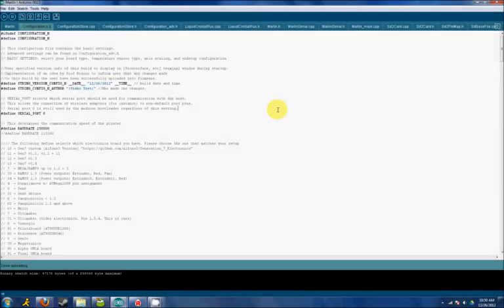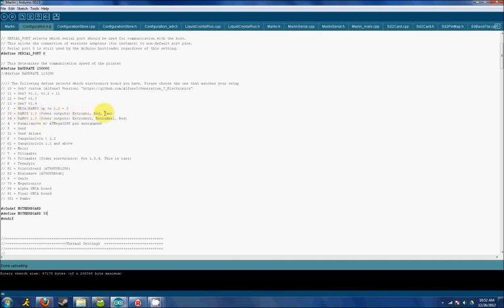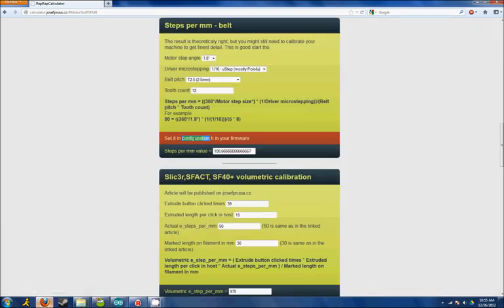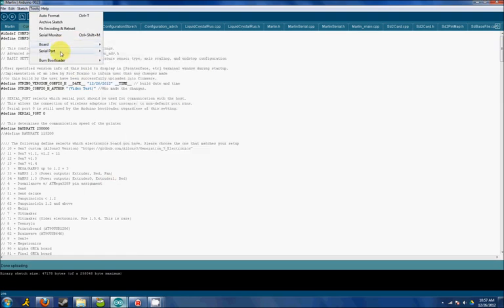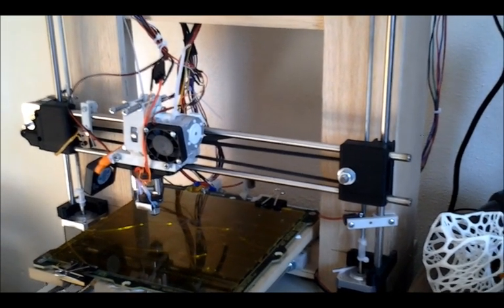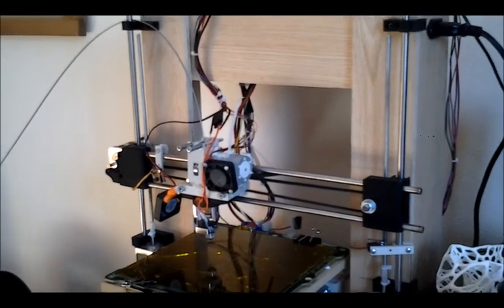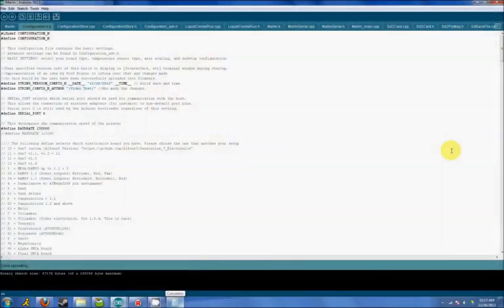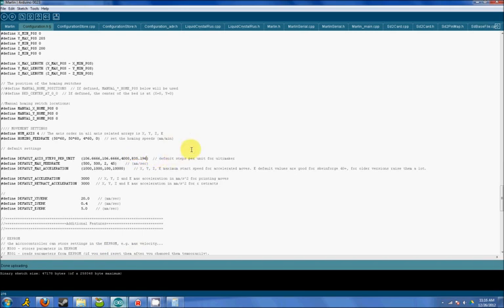Prusa i3 video build stage 8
Time for some calibration.  In this video I dive into the basic firmware settings, what they mean, and what should be calibrated before printing your first part.